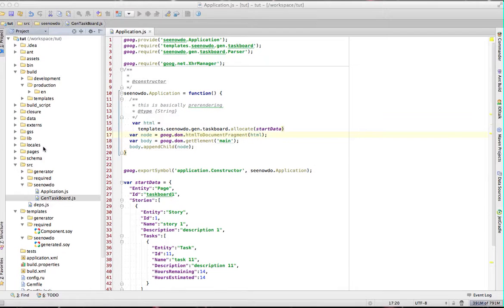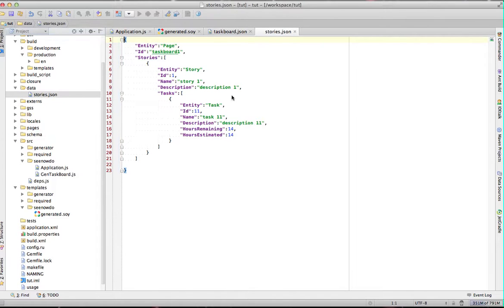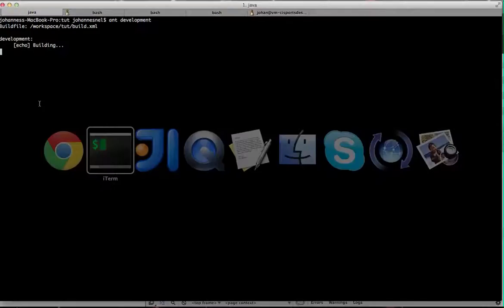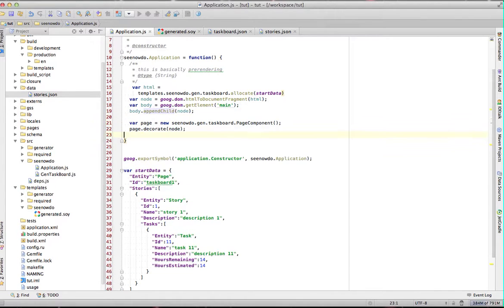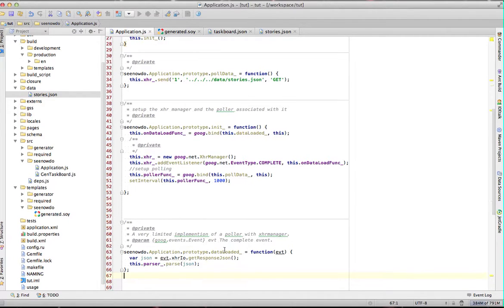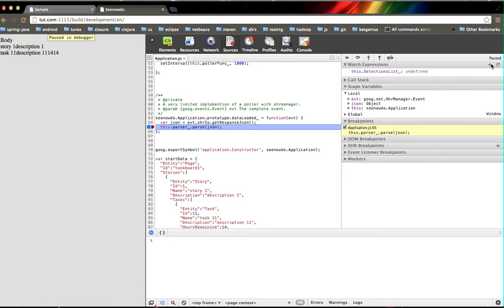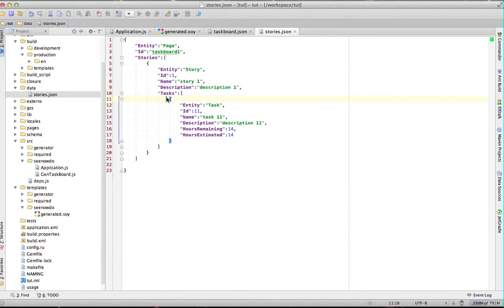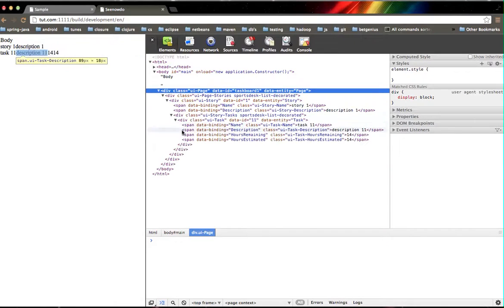Screen Recording 5